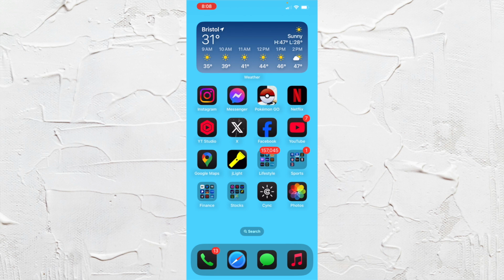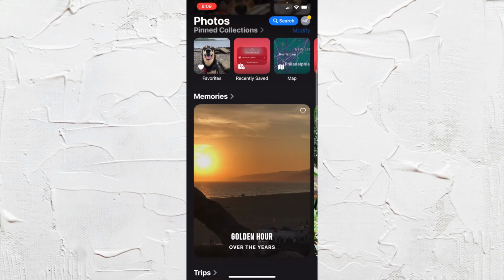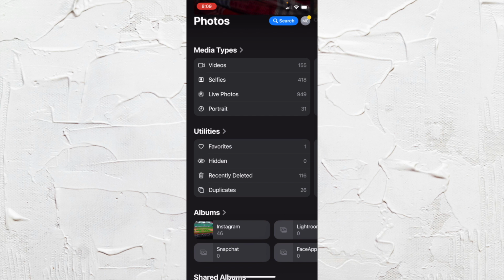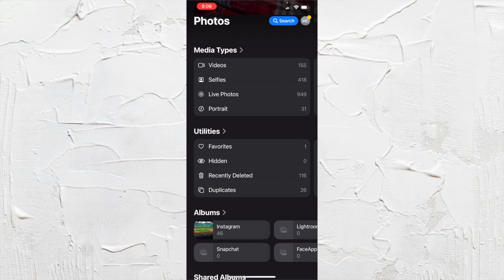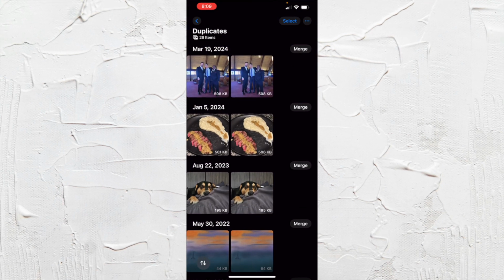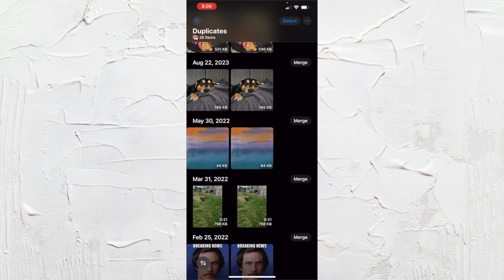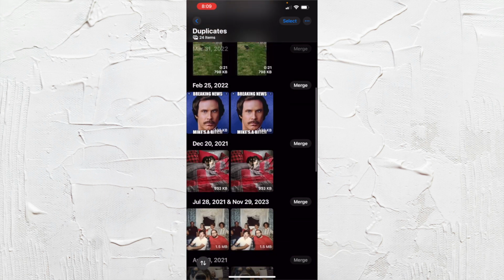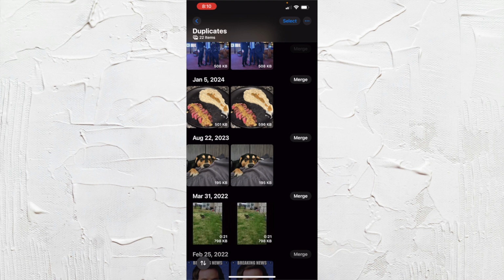How To Delete All Duplicate Photos On iPhone 2025 - Step by Step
In this video we show you How To Delete All Duplicate Photos On iPhone. This is a quick way to get rid of duplicate photos.